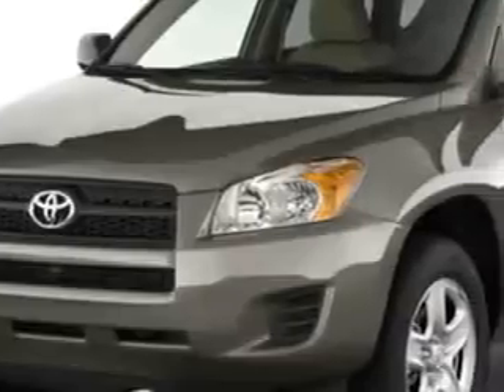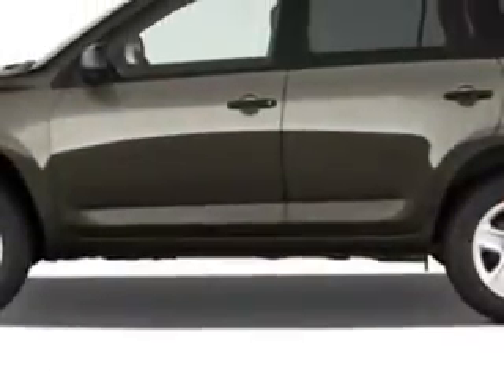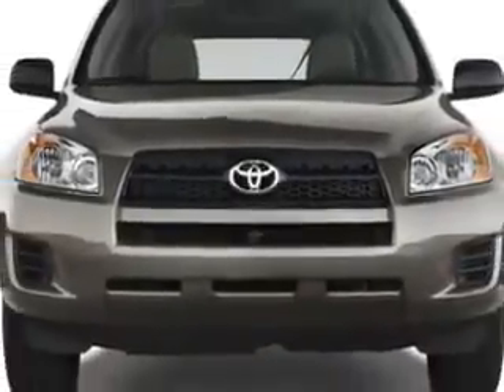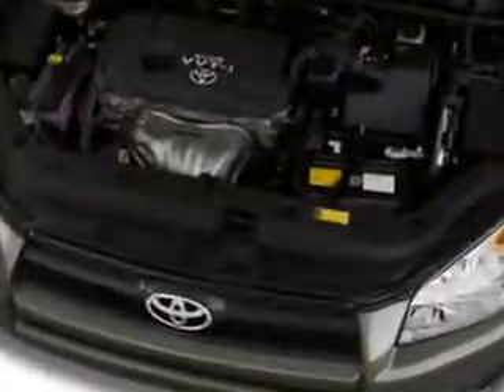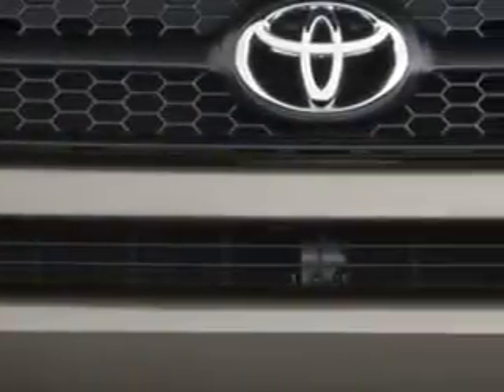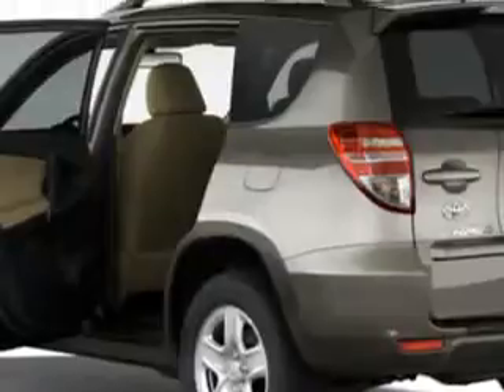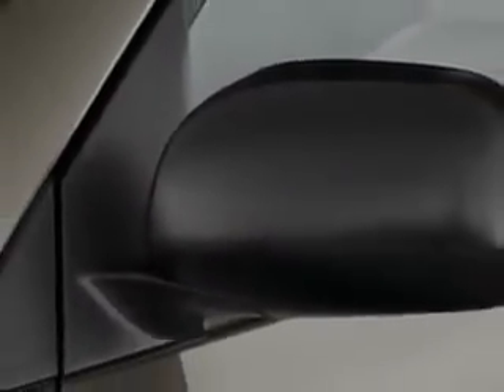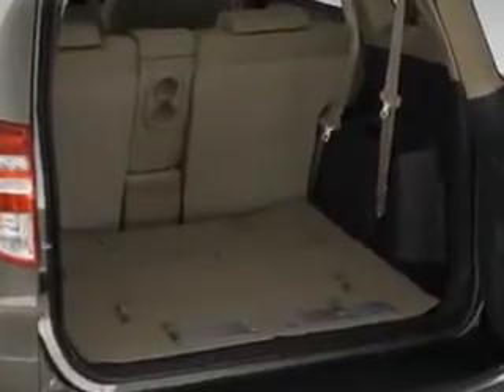2011 Toyota RAV4 Toyota of Orange Orange, CA 92867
Toyota RAV At Toyota of Orange, we know you are looking for a vehicle to solve everyday task. Whether loading the kids soccer equipment or having a night out with your friends. You will have the room you need making those everyday task an ease to accomplish. Imagine driving this Gray Toyota Rav4 SUV, equipped with a 4 Cylinder engine and an automatic transmission.
MILES: 57,600
VIN:2T3ZF4DV8BW103846

1400 North Tustin Ave.